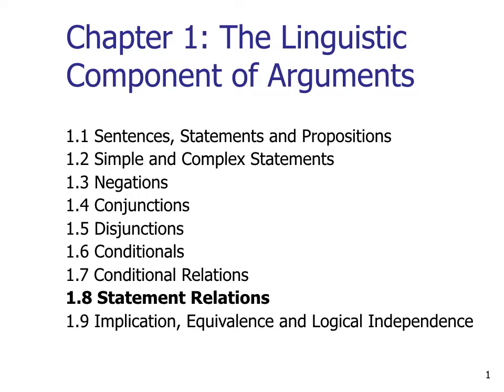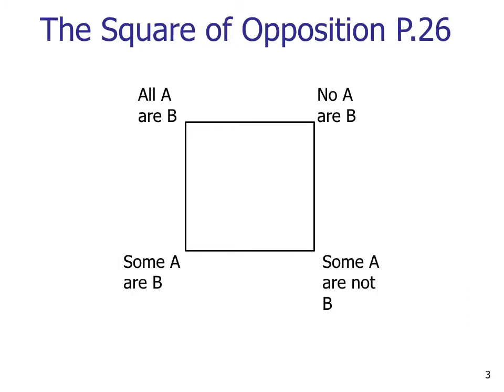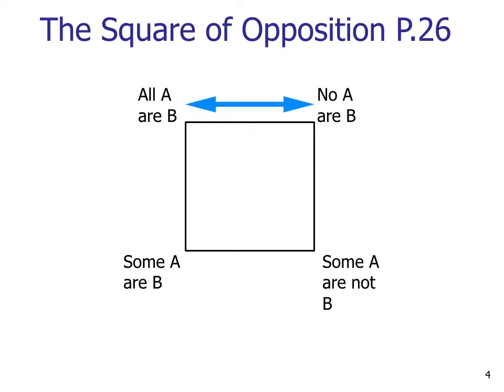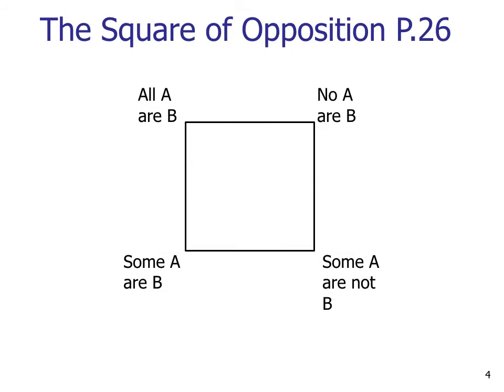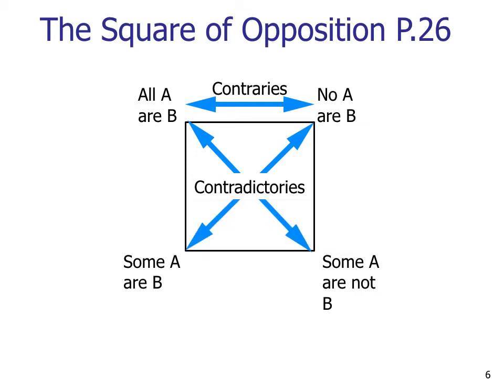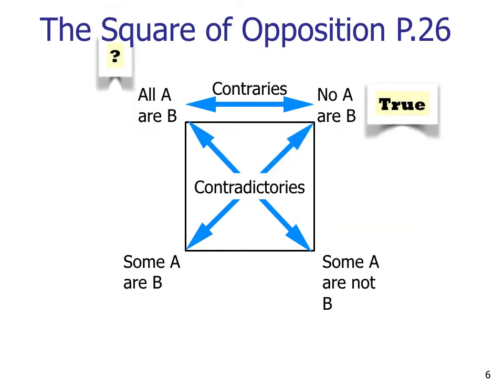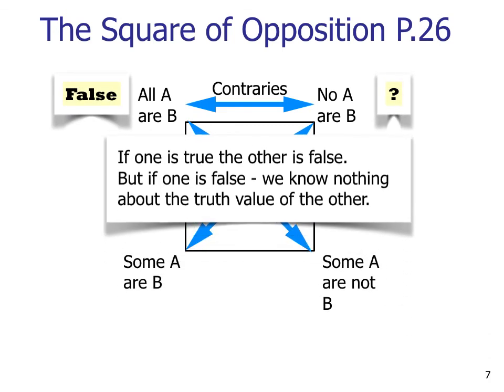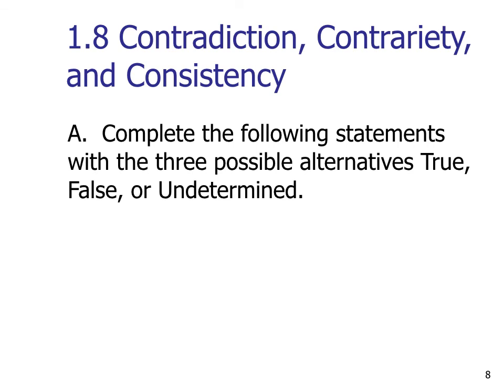1.4 Contradiction and Contrariety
Statement Relations